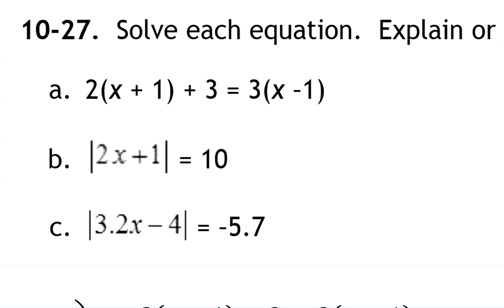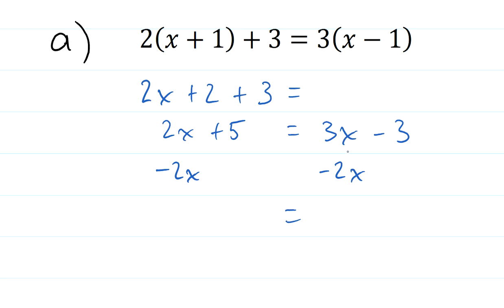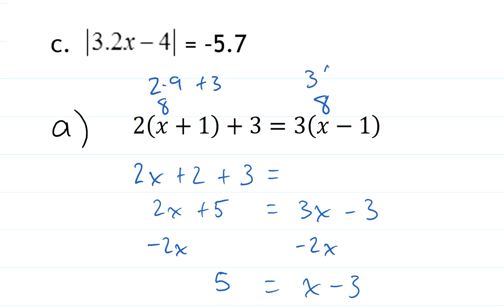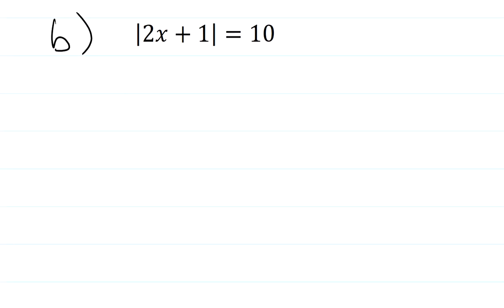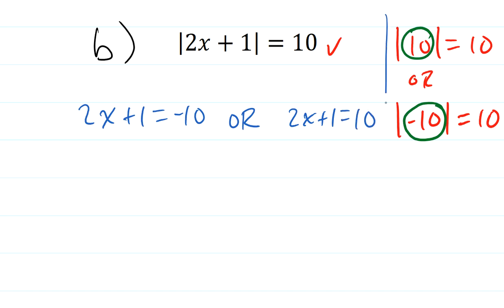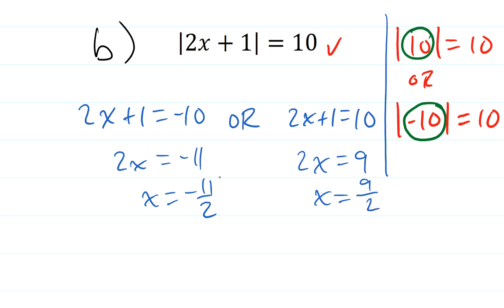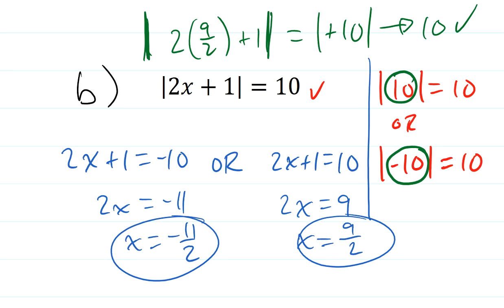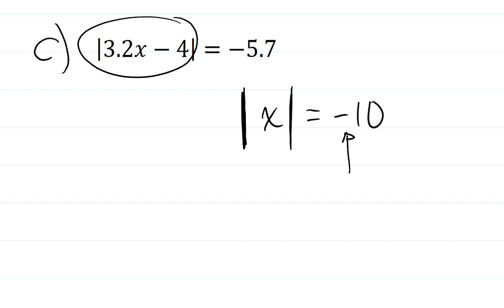10 27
Description